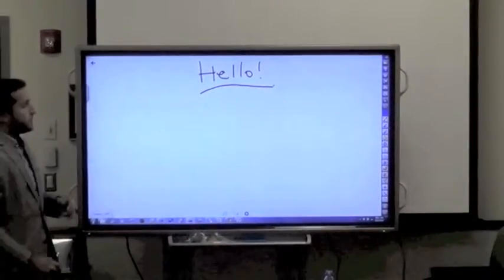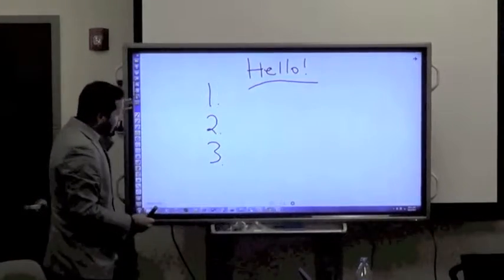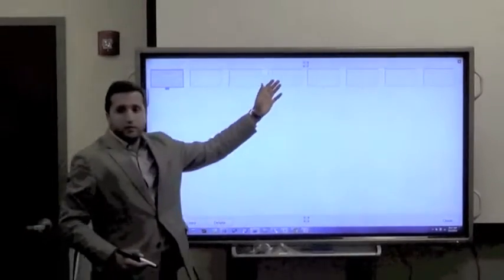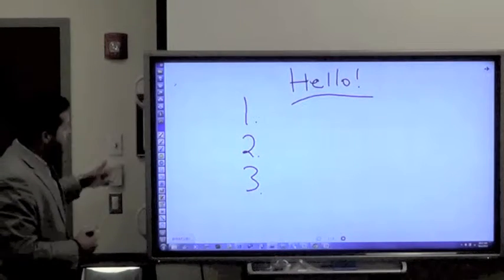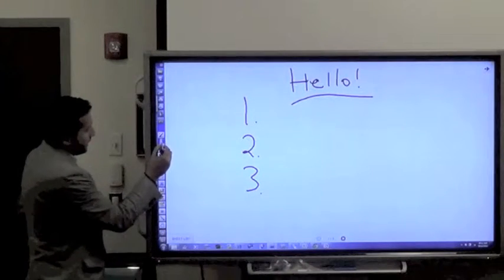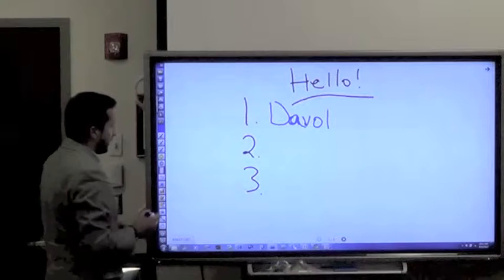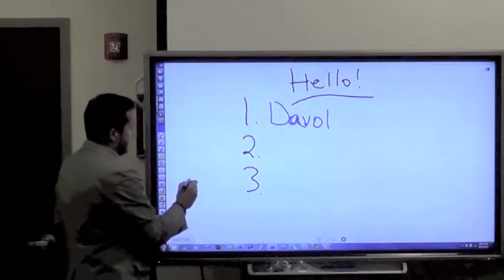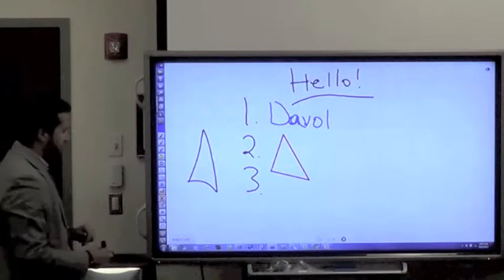2) Using pen:draw:shapes